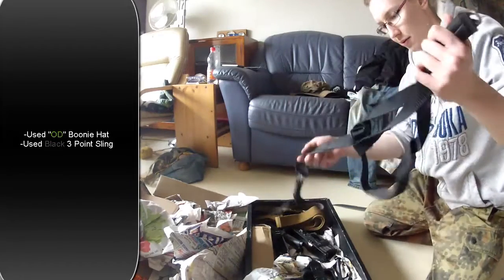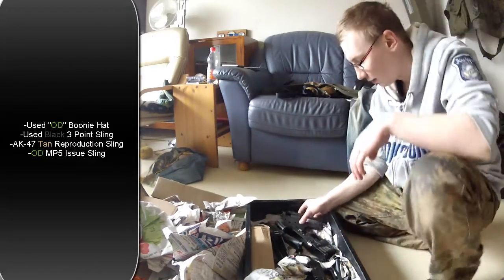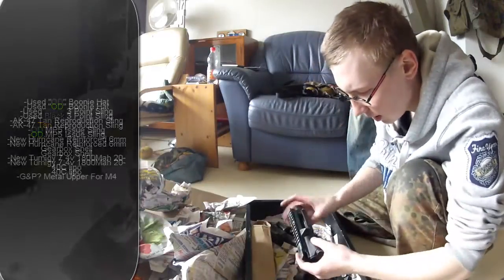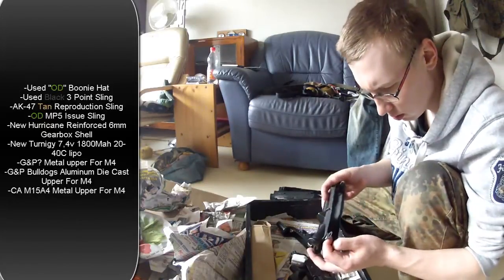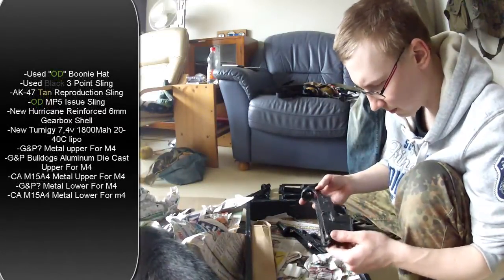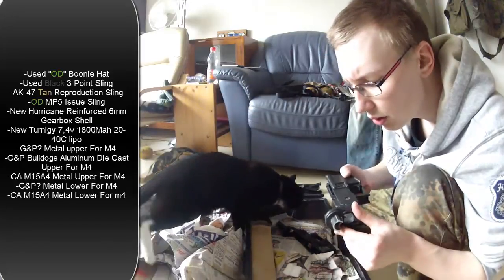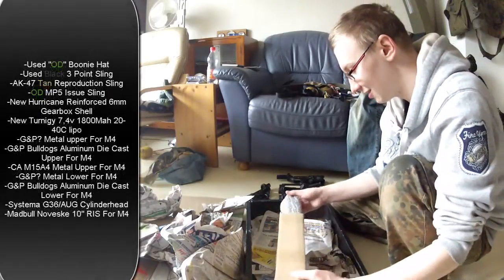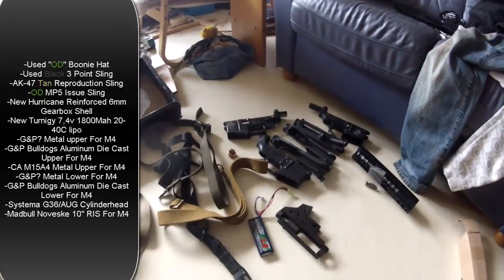Unboxing Airsoft Stuff With Tactical Cat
I got packet via mail from another airsofter. Lets see whats inside, with my trusty tactical cat and you guys! Nothing too big here, but i thought it would be interesting enough to show you!

I want to give HUGE thanks for people who rightfully deserves credits!

For amazing tutorials and some great premade after effects files:
henrythejedi
Andrew Kramer
And of course person whos video got me do this whole thing: Pisa3333

Go check them all up!